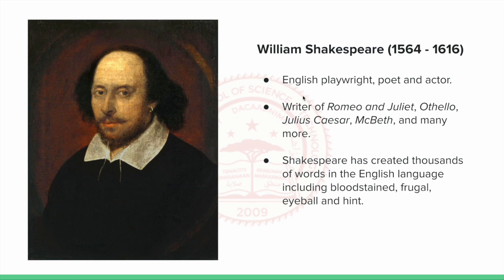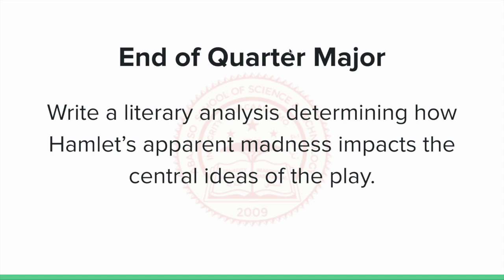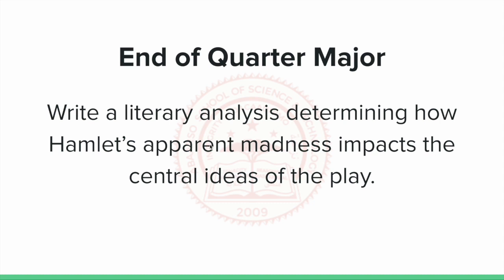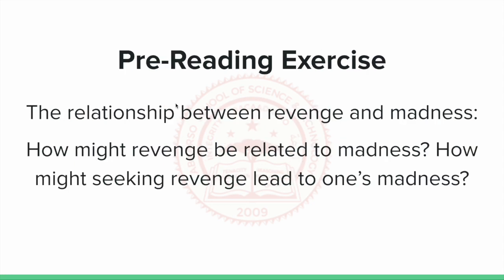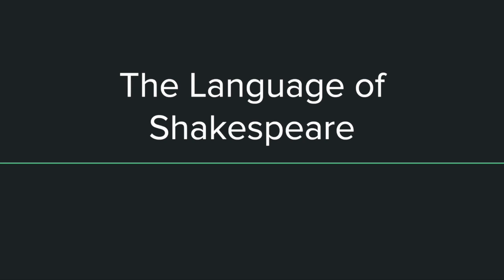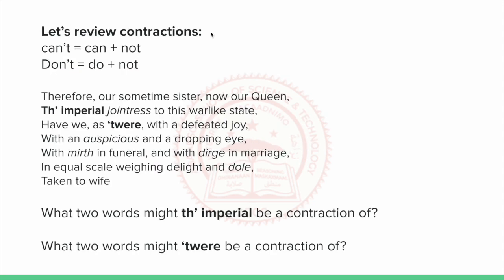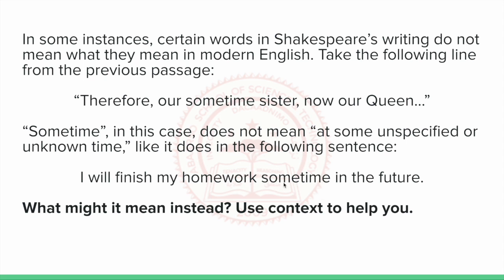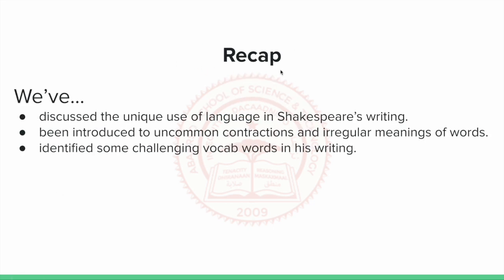G12 Video Lesson #2 and #3 - An Introduction to Hamlet